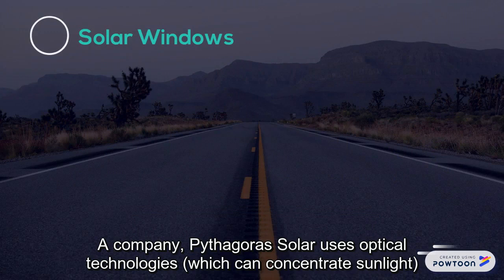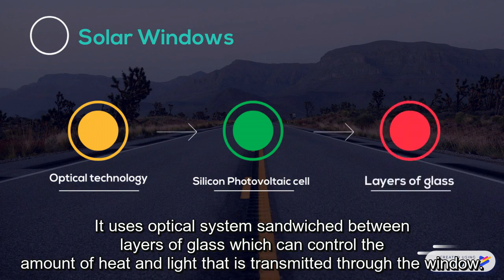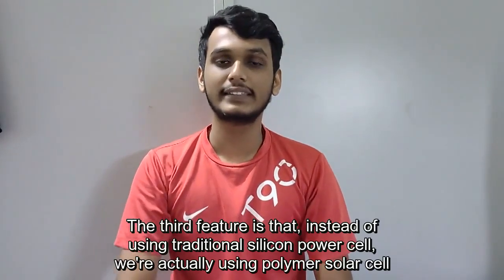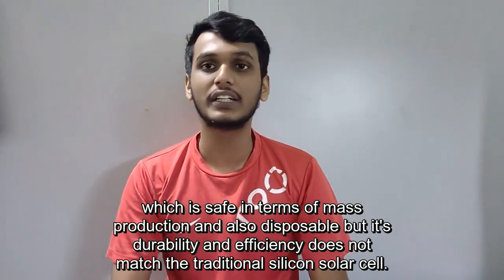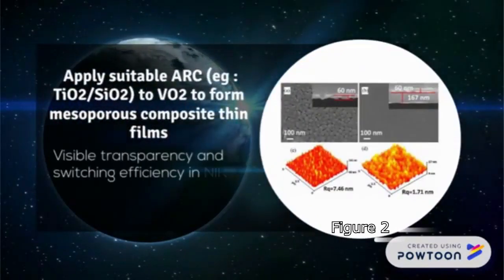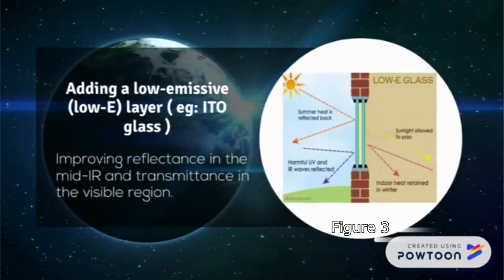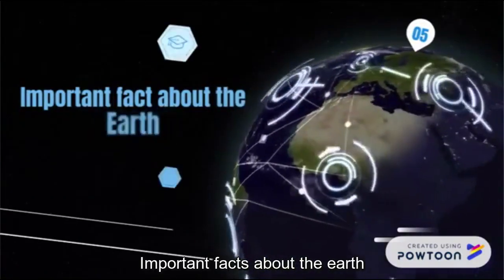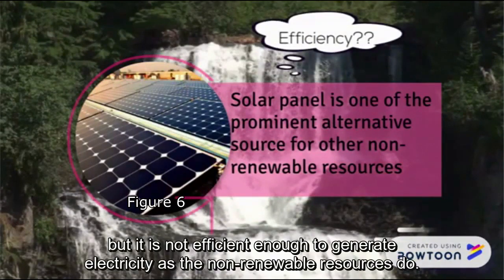EKC378Group11 - Solar Window